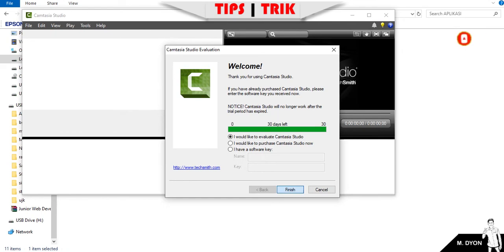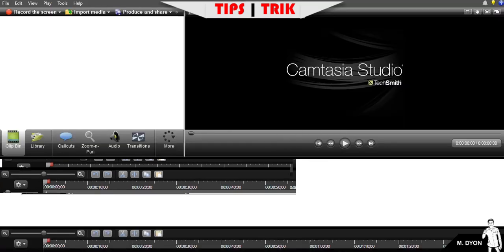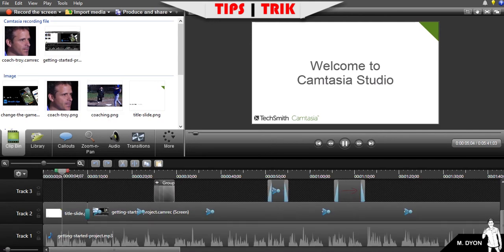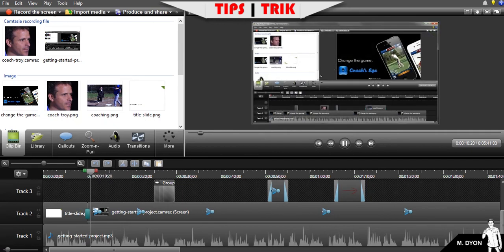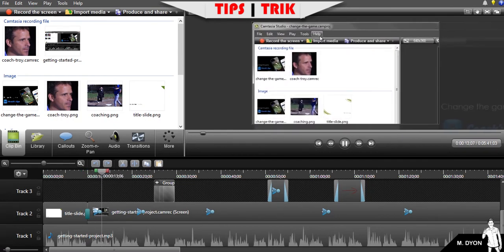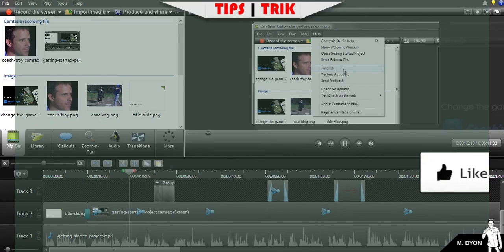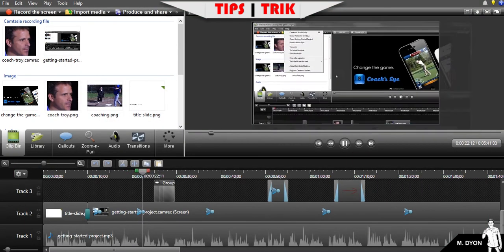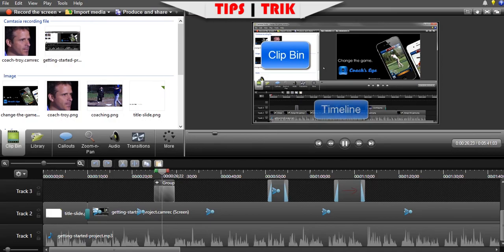Cara Mudah Instal Aplikasi Camtasia Studio (Record Screen)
Assalamualikum Wr.Wb.

Camtasia Studio adalah software yang digunakan untuk Capture Screen dan Record dalam membuat menu Interaktif dan pembuatan media presentase yang diproduksi TechSmith. Camtasia ini sendiri digunakan untuk merekam semua aktifitas yang ada pada desktop computer.

Camtasia Studio memiliki kemampuan untuk menyimpan vidio hasil dari rekaman (record screen) dalam 3 type file setelah format dan direndering yaitu diantaranya :

1) Menyimpan file dalam bentuk vidio yang biasanya dikenal dengan type file dengan ekstention avi, mpg, wmp. Hal ini dapat diputar dimedia player atau Quick Time, dengan program ini dapat mengatur pengoperasian vidio sesuai dengan keinginan, misalnya jika ingin mempercepat movie atau ingin kembali keawal dan lain sebaginya.
2)  Meyimpan dalam bentuk Macromedia Flash Player yang mempunyai type ekstention SWF. Pada type ini dapat dijalankan dengan program Macromedia Flash Player.
3)  Penyimpanan dalam bentuk html. Dimana dalam type ini dapat broser ke internet sehingga para peminat / pengguna media pembelajaran interaktif ini dapat mengakses lewat internet.
Bagi yang belum punya berkas aplikasi , silahkan kunjungi link website dibawah ini  dan pastikan anda login terlebih dahulu agar dapat mengakses aplikasi untuk download file aplikasi camtasia studio :

Terima kasih..